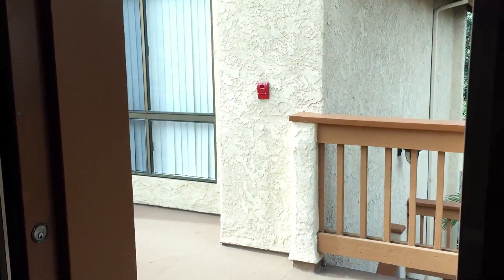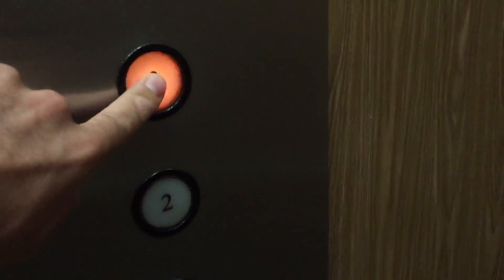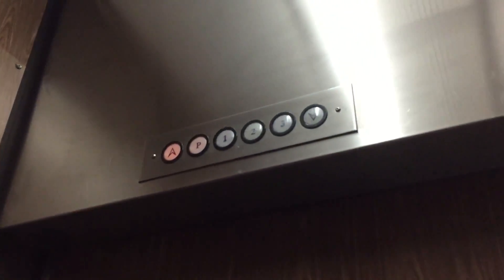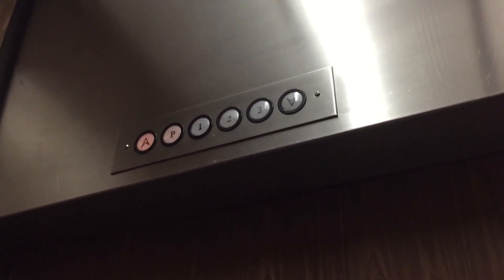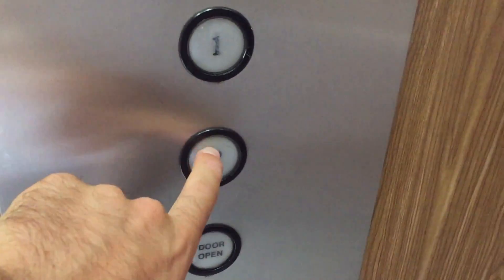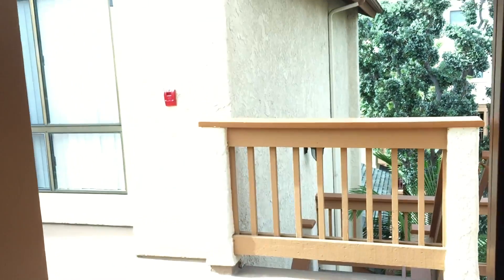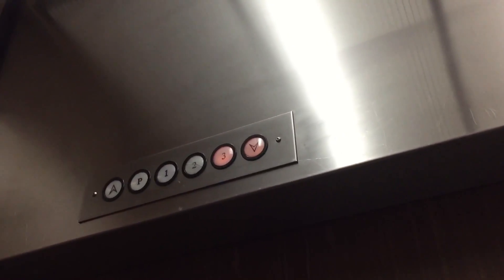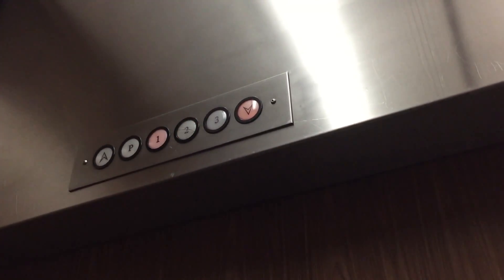1990 Amtech Hydraulic Elevator @ 3455 Lebon Drive Apartments, La Jolla, CA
Identical to the one in the 3465 Building. Installed also in 1990.